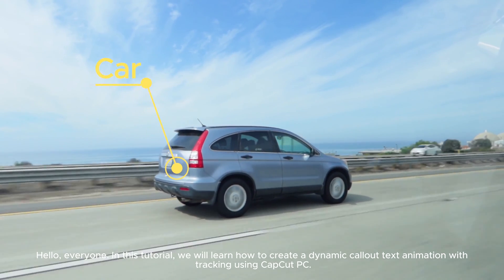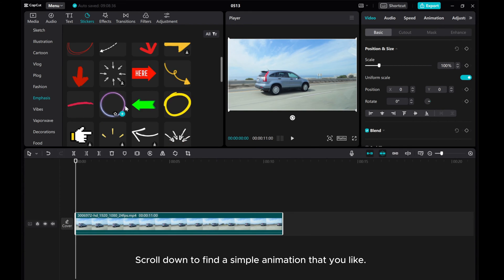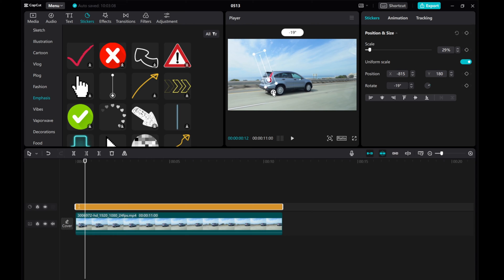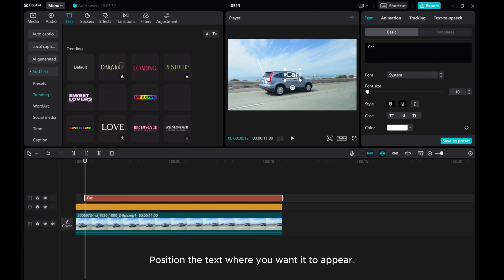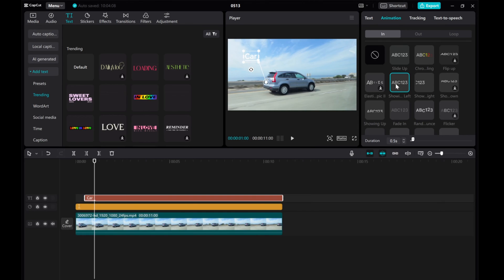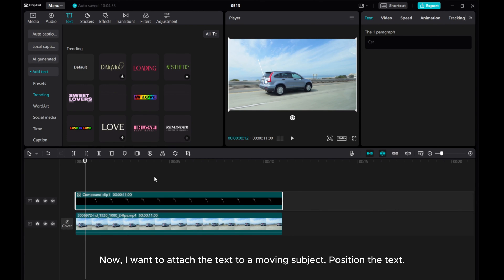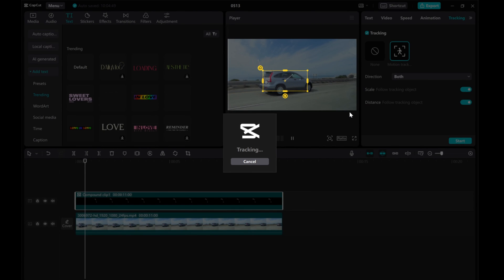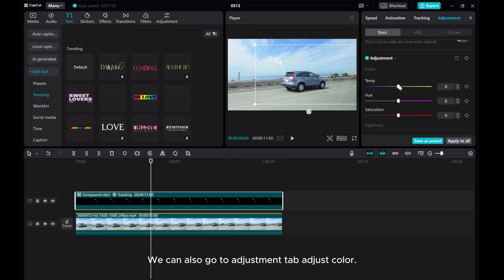How To Create Dynamic Call-Out Text Animation with Tracking | CapCut PC Tutorial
Learn how to add flair to your videos with dynamic call out text animations and tracking using CapCut on PC!